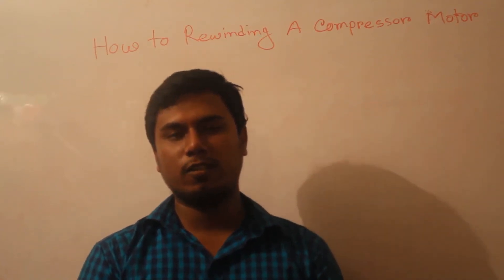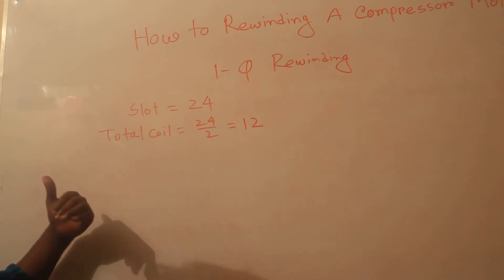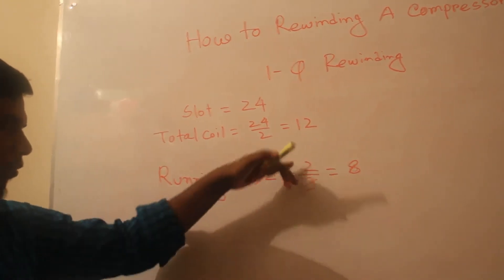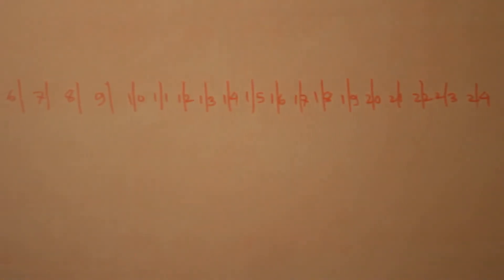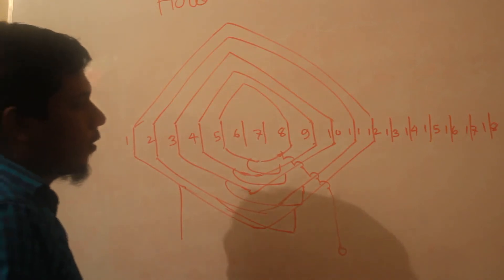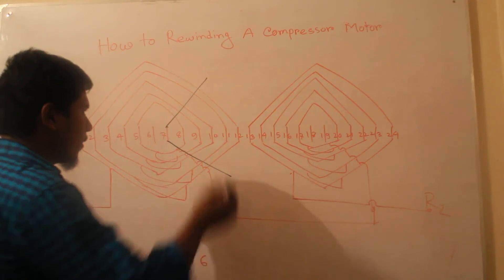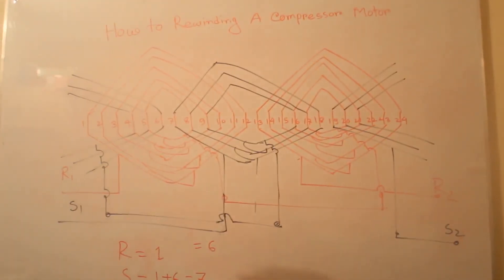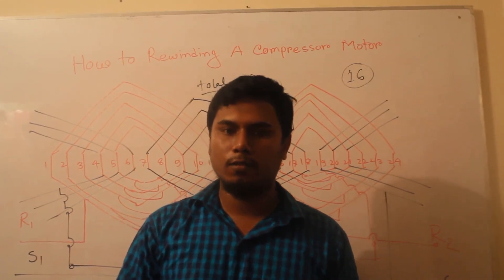36 slot 3 phase motor 4 pole basket rewinding part-1 in bangla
36 slot 3 phase motor 4 pole basket rewinding part-1 in bangla | Motor Rewinding